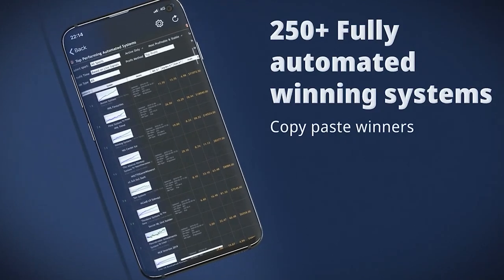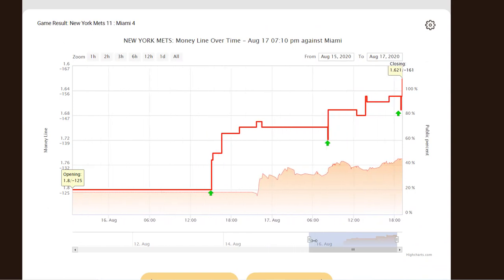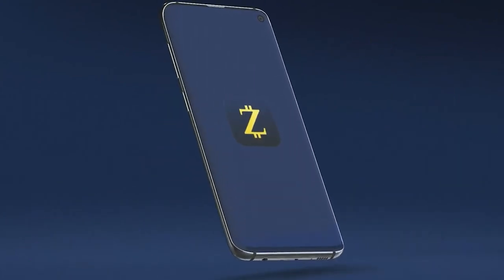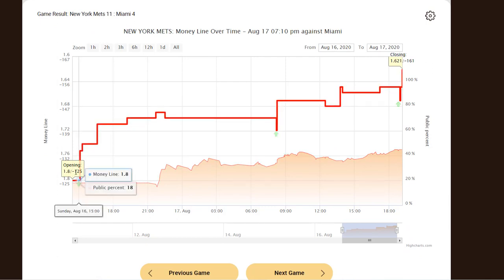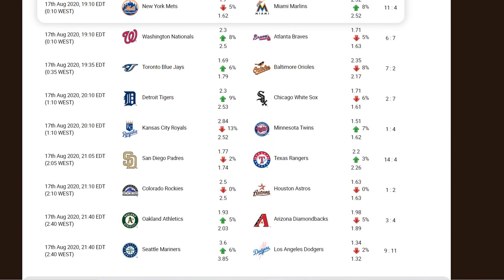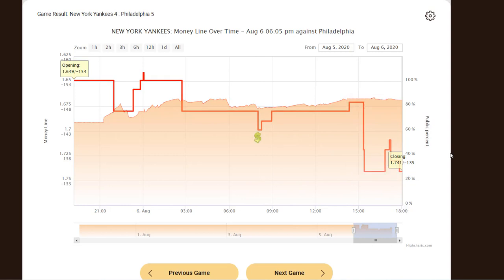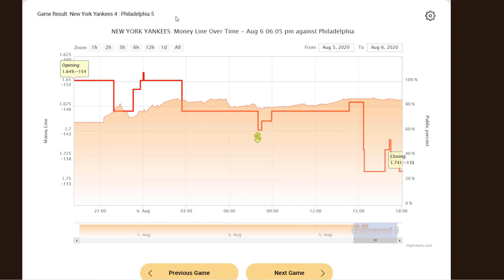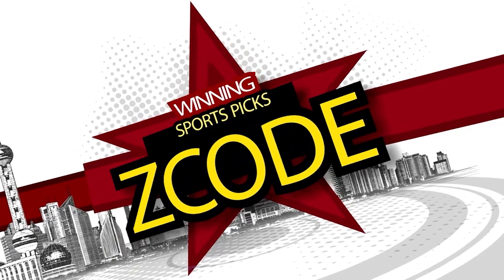Zcode Line Reversals 2.0 - Video Tutorial and new features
Zcode Line Reversal tool 2.0 is an incredibly helpful indicator that shows how price lines move and how the odds change throughout the day. It will help you identify sharp money moves and avoid betting against Vegas, while showing you the Vegas percentages as well. Make sure you watch the easy video tutorial to fully understand how it works.

Here are the new cool features of LR2.0:
✅ Brand new design + Optimized performance

✅ New DROPPING ODDS – a brand new & much anticipated Filter

✅ Dynamic Zoom + Scale options

✅ LIVE (in-game) Line reversals + Pre-game line moves

The latest Line Reversal tool features:
LIVE, real-time odds and charts – no more 30 minute delays, it’s all LIVE!
No middlemen – the odds come directly from the bookies
No extra fees – all this is free for Zcode VIP members
AUTO-UPDATE – no need to refresh the page
One Click to switch to the next game, saving time by avoiding navigation using the Calendar – lets you check lines on games from yesterday or older
Odds in TWO (2) formats – friendly to US and EU members
NO CONFUSION – we clearly indicate which team is the Underdog and which is the Favorite
PUBLIC Percentages and Ticket info can be displayed on the chart – just click the "Show All" button and all the information is available to you in this one amazing tool!